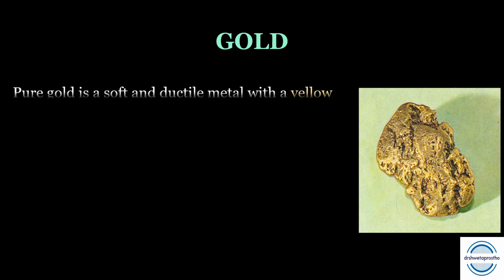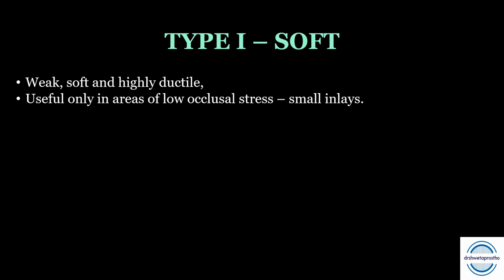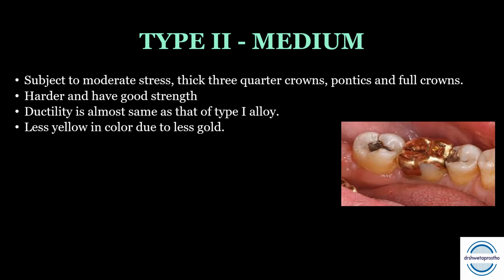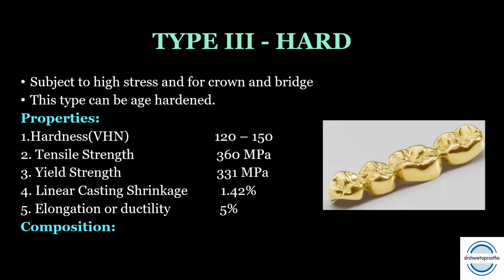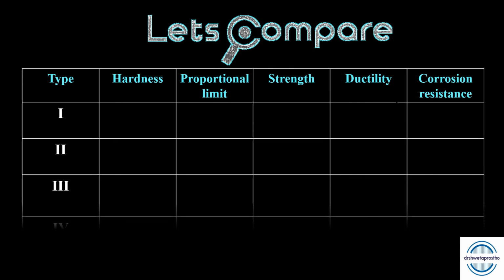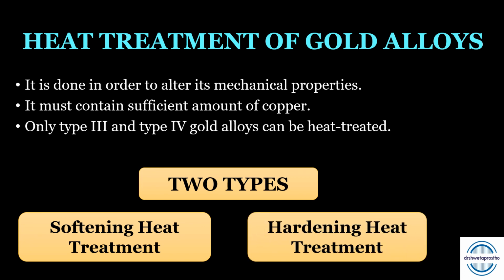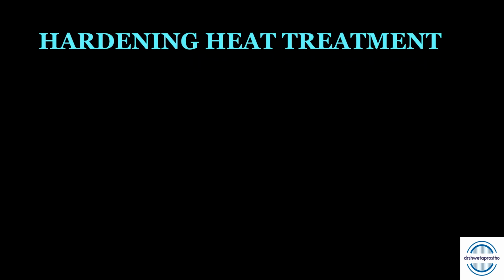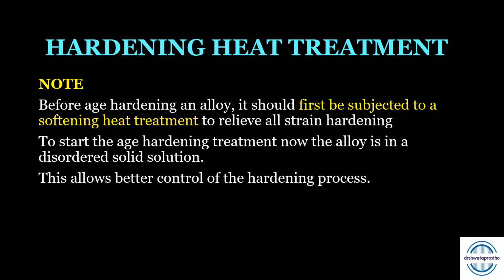DENTAL CASTING ALLOY / CAST GOLD ALLOYS / HEAT TREATMENT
In this video we will discuss the dental casting gold alloys, their composition, types, uses, properties and heat treatment procedures. we will discuss all the important questions related to this topic.
Regards.